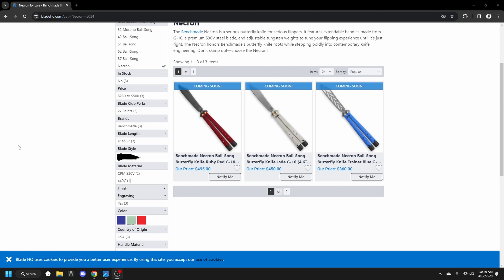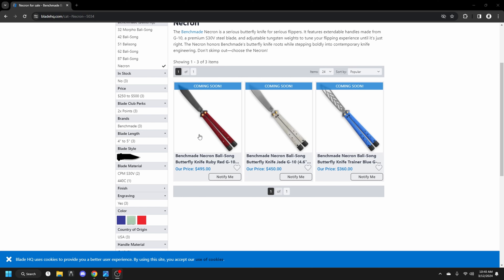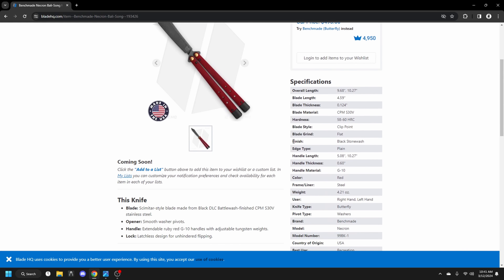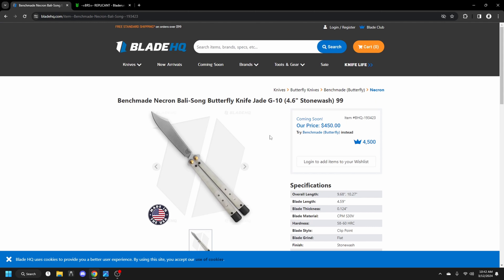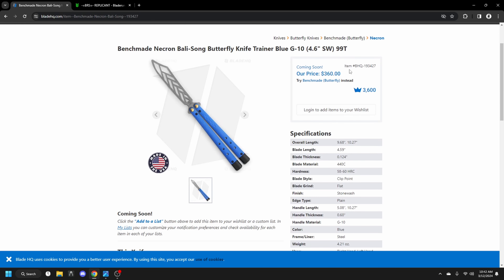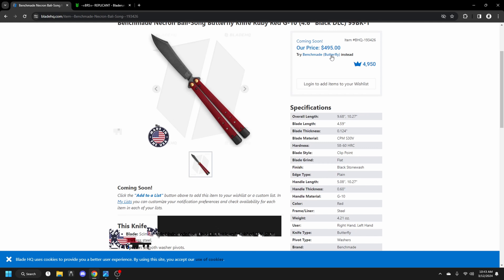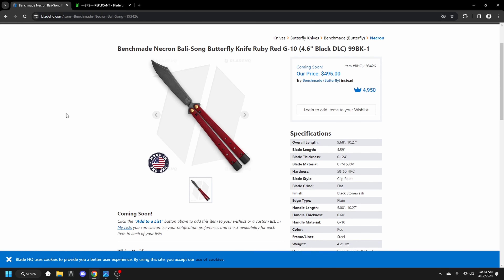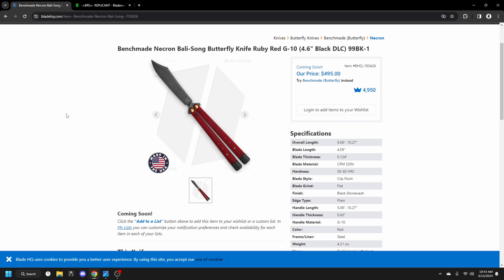Benchmade's NEW Balisong Isn't What YOU Think!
Cameras in Use -- FujiFilm X-T30ii